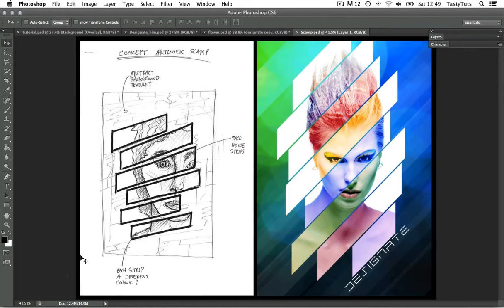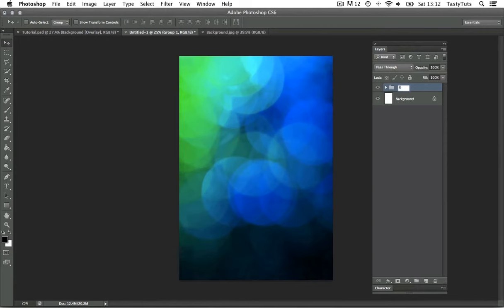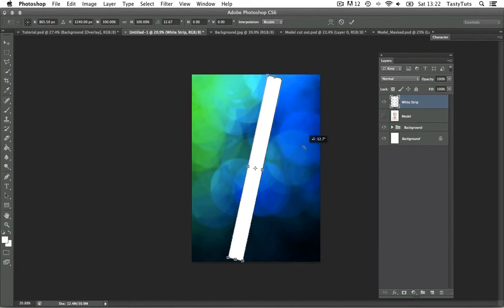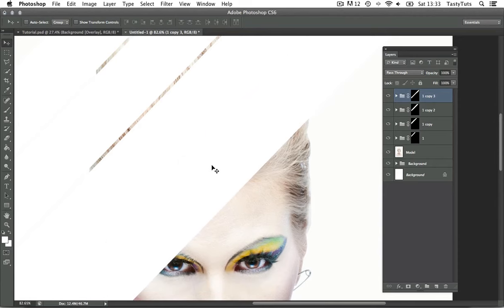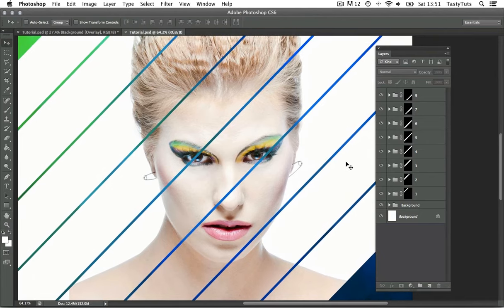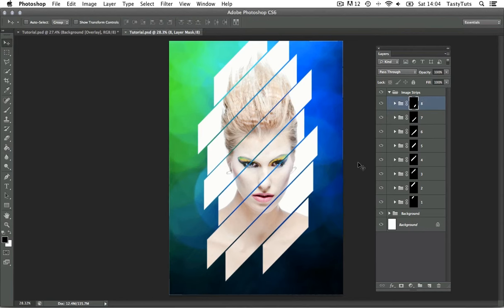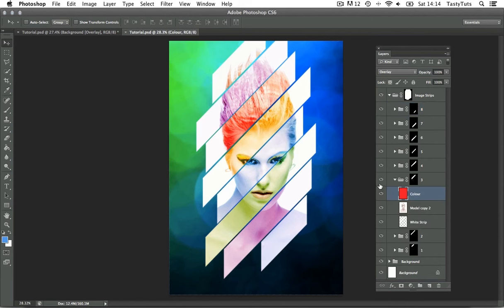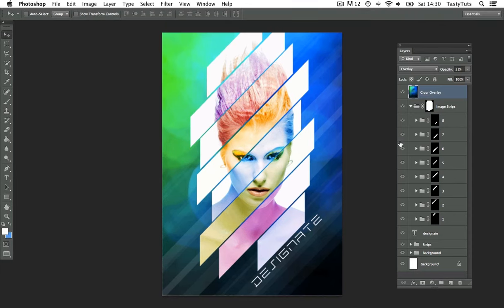Designate | Concept Artwork | Photoshop Tutorial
In this tutorial I am going to demonstrate how I took a sketch idea off the page and created the finished artwork in Adobe Photoshop.

To create the composition is actually rather simple, tho with regards to the layers, it will get a little complex.

To compose the artwork I will be creating quite a few layers, managing them in layer folders, and working with layer masks. So this will also be a good exercise working with the layers panel.

I will be clearly explaining each step, so you can understand the action and the reason behind it to achieve the finished artwork.

FONT USED:
Minimal Hard

Tutorial created and composed by Gareth David of GarethDavidStudio.com